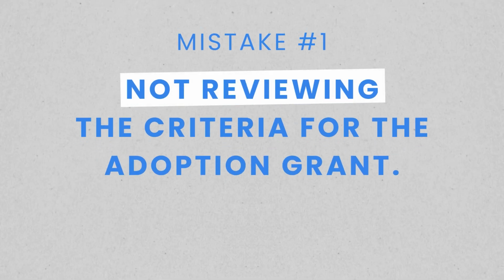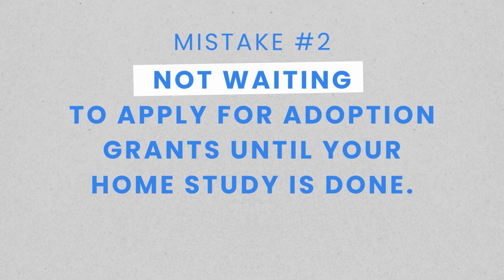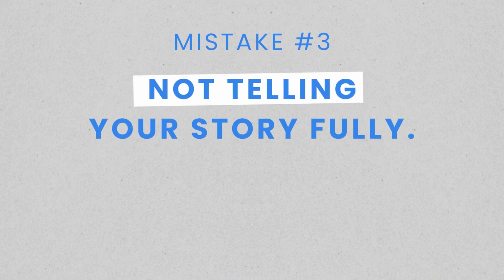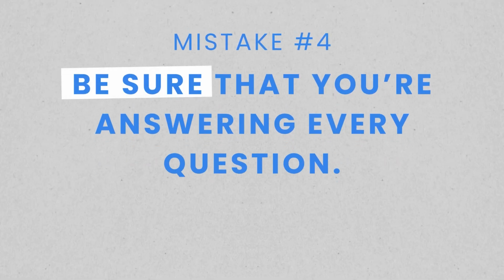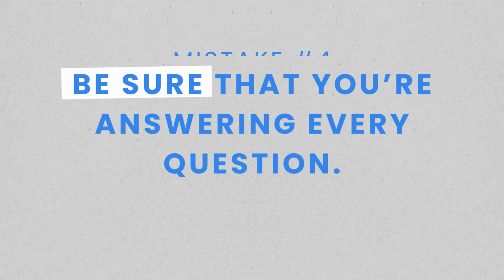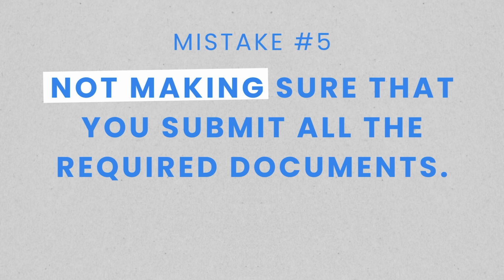Adoption Grants: 5 Mistakes To Avoid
Better your chances of receiving adoption grants by avoiding these 5 common mistakes! I’ll share how to navigate common pitfalls from overlooking grant criteria to timing your application right. To learn more about Making Adoption Affordable,
🎯 START HERE - Free 30-Minute Adoption Training: The 3 Adoption Myths Everyone Believes (But Shouldn't)- Learn what's actually true—and the exact steps to bring your baby home while avoiding delays, confusion, and costly mistakes

📚 FREE RESOURCES
✔ Which Adoption Pathway is Right for You? - Take the Quiz
✔ Complete Guide for Adoptive Families - Essential guide to get started
✔ Guide for Expecting Birth Parents - Honest answers to your questions

🎥 NEW TO ADOPTION? WATCH THESE FIRST:
▶ The First Steps: An Adoption Guide for Beginners

👋 HI, I'M STEFFANY AYE
I didn't plan to work in adoption. After grad school, the only job opening was in adoption. I said, "I don't know anything about adoption." They said, "You'll learn."
They were right.
I founded Adoption & Beyond in 1998, an adoption agency that actually answers your questions, explains the process, and walks you through every step. I spent over a decade creating genuine connections between birth and adoptive families. Then life threw me the most beautiful plot twist—we adopted our daughter, Shayla. My husband and I already had four kids, but when the call came about an 8-year-old girl who needed a home, we said yes.
That experience—both professional and personal—provided on-the-job training and taught me what truly matters. Adoption works when you have the right information and support, not just at placement but long after the "welcome home" balloons are gone.
Today, with 30+ years in the adoption profession, I walk beside families navigating this journey with transparency and education.